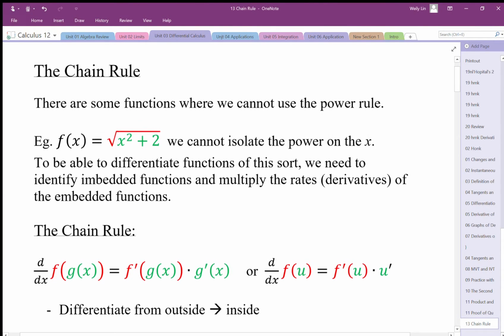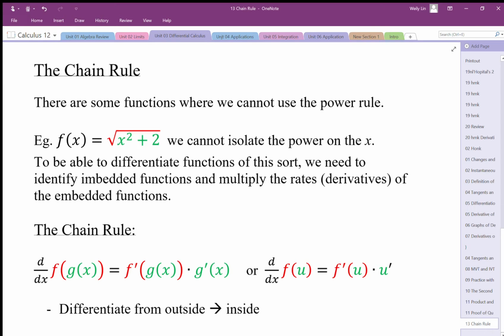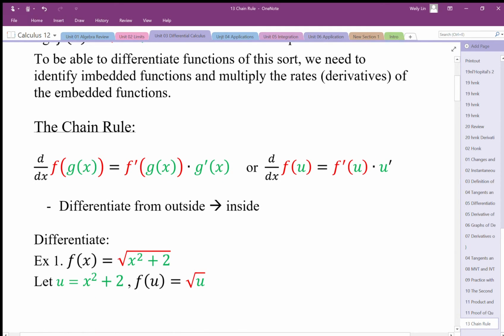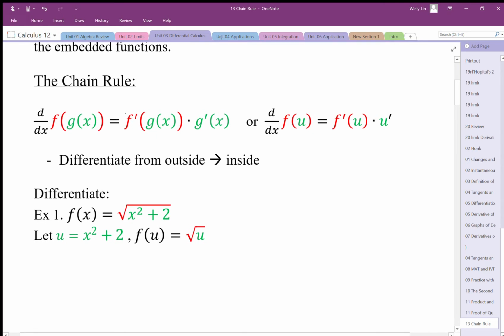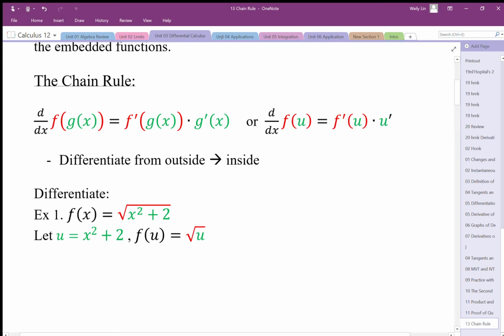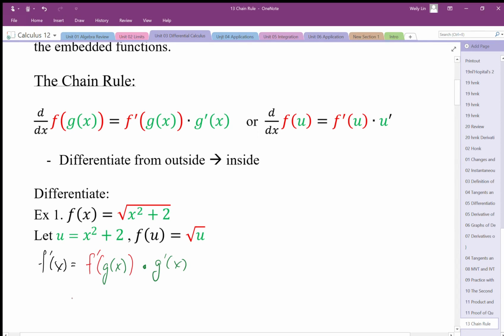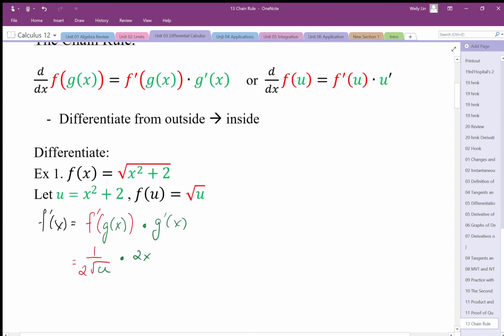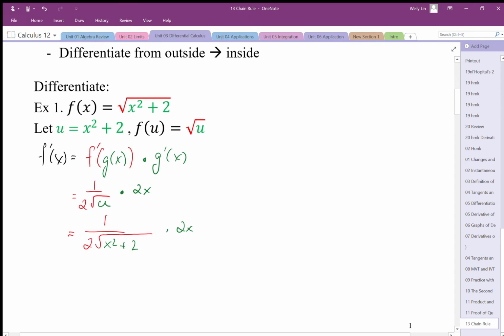11 Differentiating with Chain Rule Part1